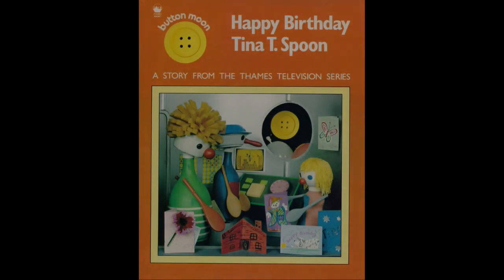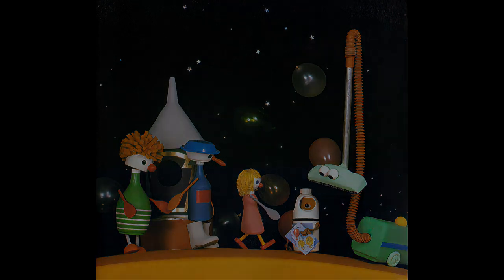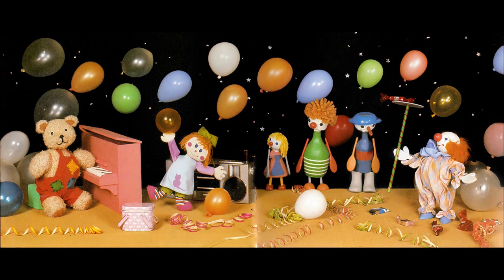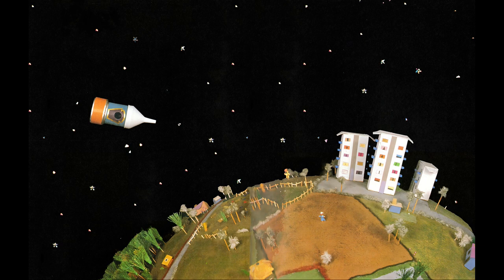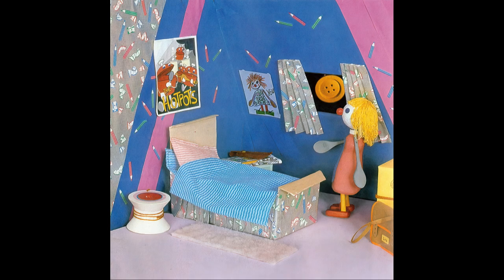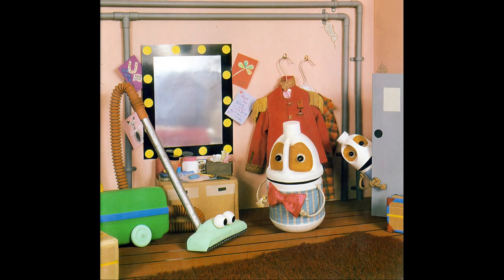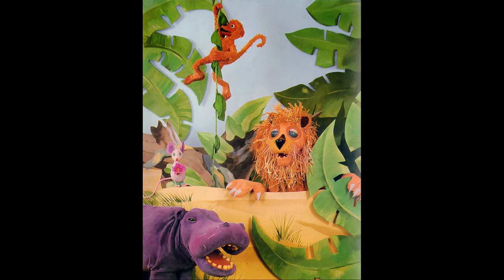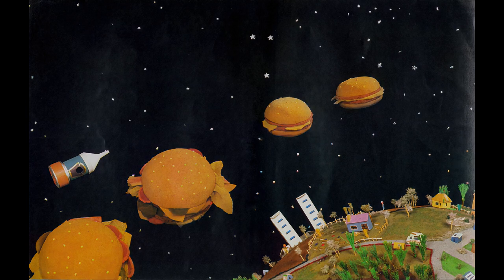Button Moon - Happy Birthday Tina T.Spoon - The Singing Hotpots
This is the full audio cassette for “Button Moon - Happy Birthday Tina T.Spoon & The Singing Hotpots” with picture from the books of the same name.

It was recorded directly from Cassette with basic equipment but I have remastered the audio in Adobe Audition.

This upload is not intended for kids.
Although the material may deal with content for that was originally for a child audience this upload is for the nostalgic discussion and comments of the original audio / video.